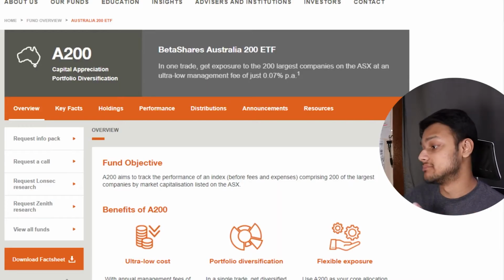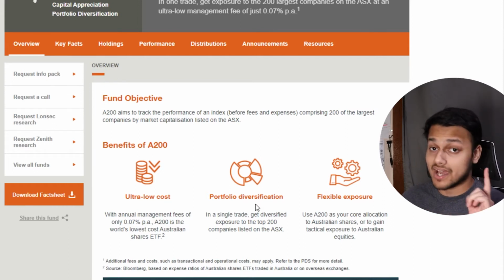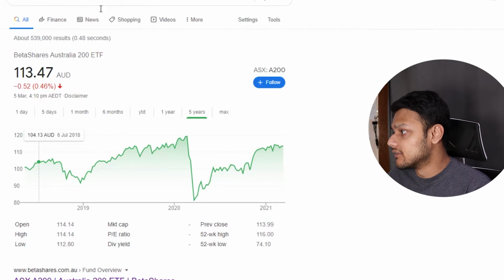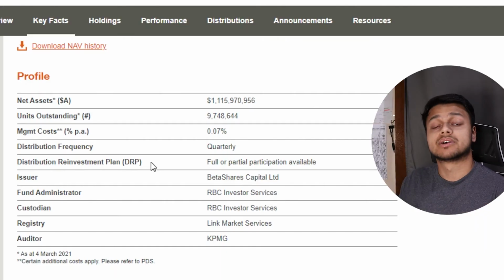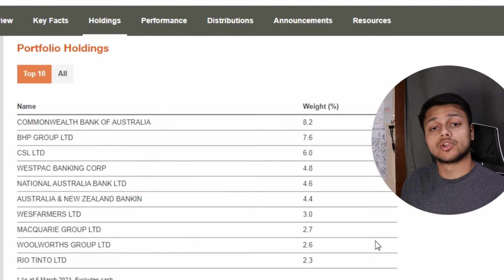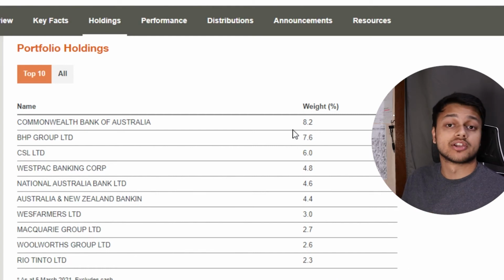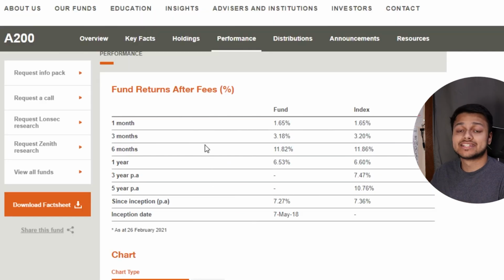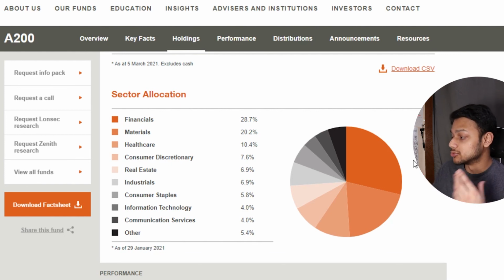ASX: A200 ETF - The BEST ASX200 ETF?! - Quick Overview - Australian Market Diversification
Is this the best ASX200 ETF? The fees are low, it's cheap diversification and by investing in this ETF, you're investing into a snapshot of the Australian economy.

Although this ETF hasn't been active for many years (we're talking less than 5 years), it is managed by BetaShares, which is one of the largest ETF managers in Australia, who maintain a good reputation - so that begs the question, should you invest in this?

In this video, we'll explore what this ETF is all about, it's past returns so far (+ it's CAGR), what it's tracking exactly and more.

Plus, you'll also want to check out these 2 videos which go more into diversifying into other economies:

0:00 - Introduction
0:13 - Overview
1:25 - Returns
2:43 - Platforms to use?
3:10 - ETF Details & Holdings
6:15 - Some Negatives

▶️ I will also get a free trade on Pearler, a free stock on Stake and also 5 free trades on SelfWealth.

You should seek independent legal, financial and taxation advice about how the information in this video relates to your circumstances before you make any investment decision.

Fyzee Nauman is not liable for any direct or indirect loss caused by reliance on the information in this video.